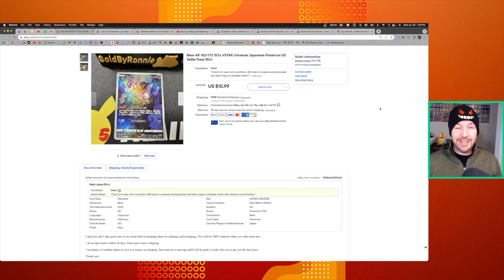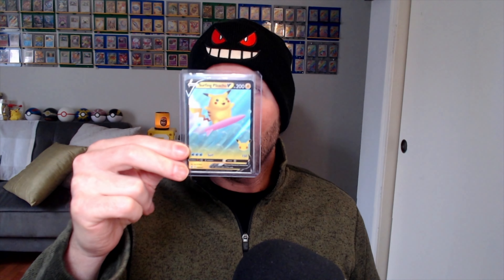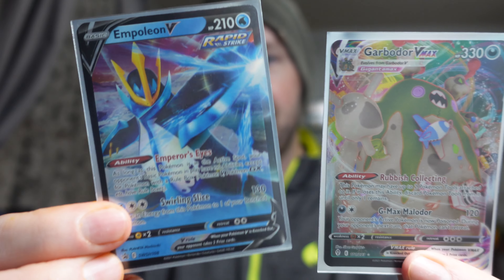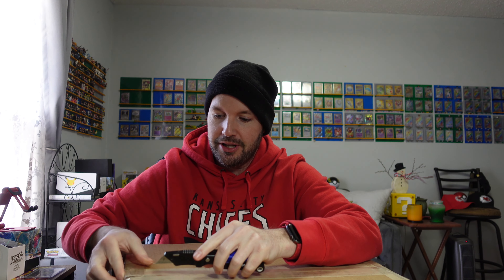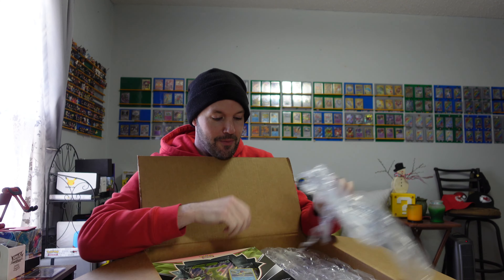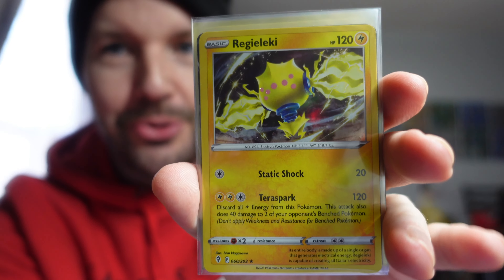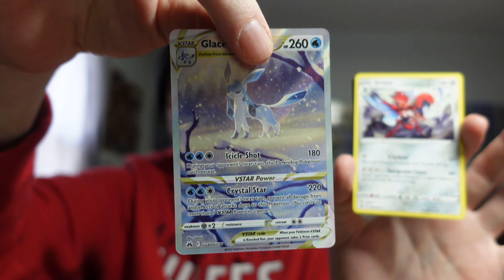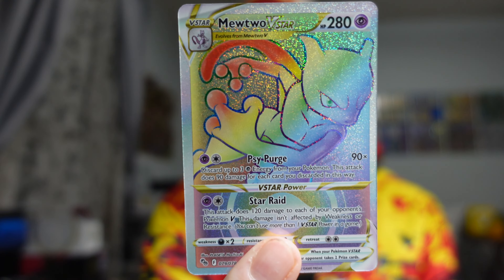Pokemon I Sold & Bought & Opened This Week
Take a look at my eBay store and don't forget to let me know you found me from Youtube and I'll send you freebies with your order!